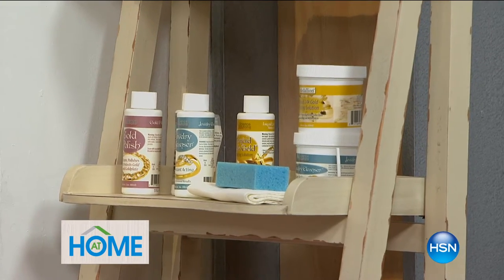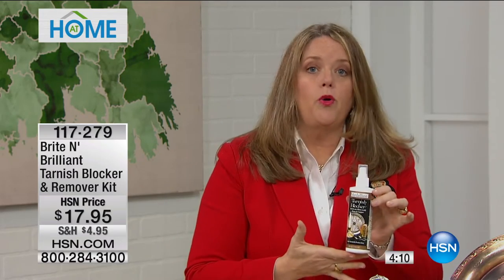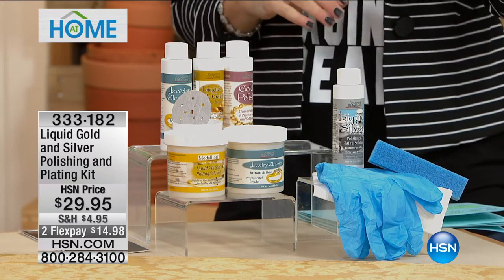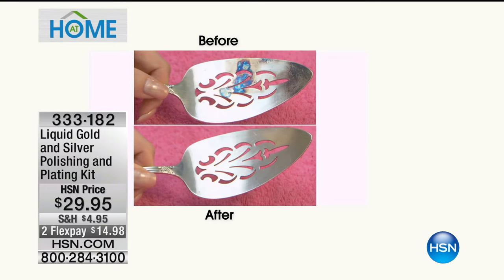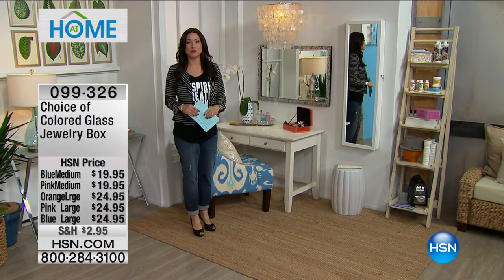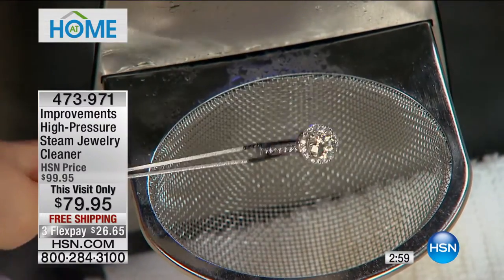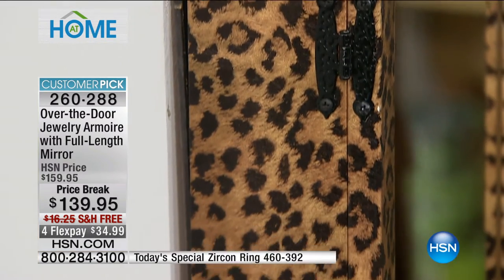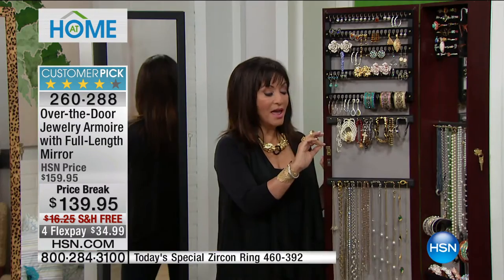HSN | At Home 01.19.16 – 9AM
Curated products and simple solutions for your home every Tuesdays and Fridays from 9am – 10am. Prices shown on the previously recorded video may not represent the current price. View hsn.com to view the current selling price.